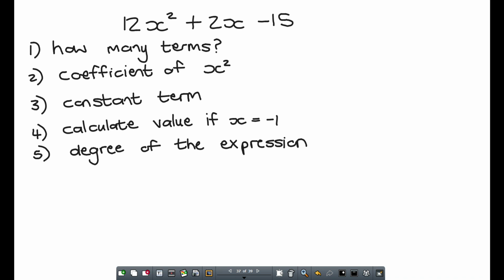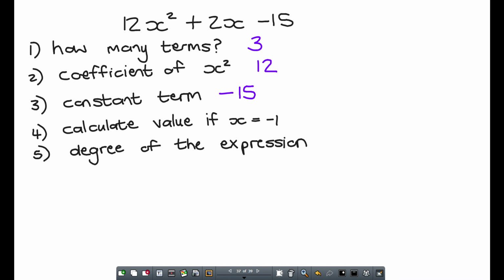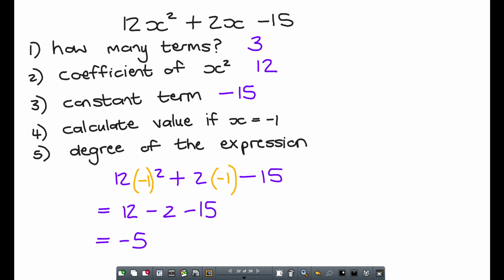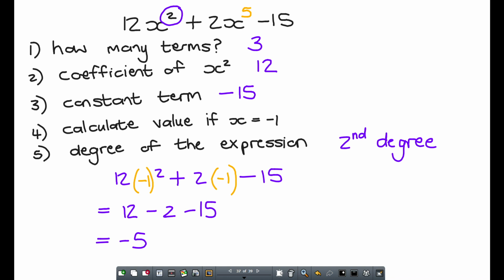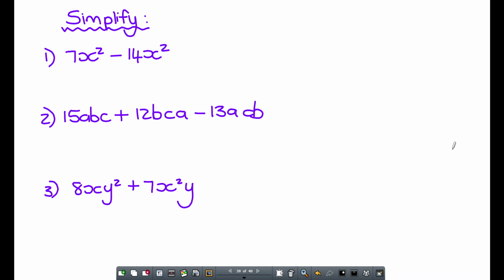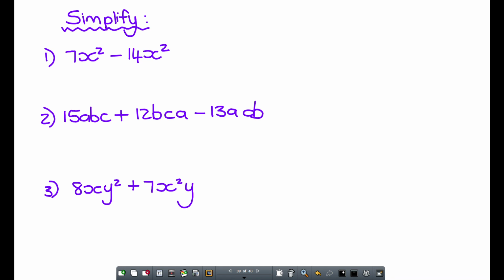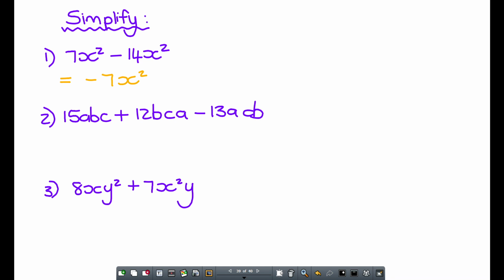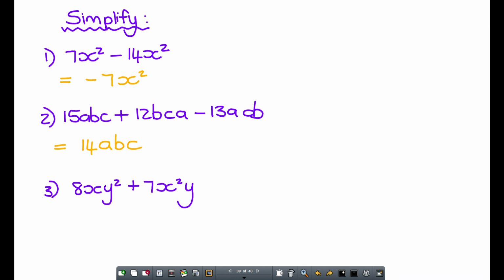9E2 extra class 4 June